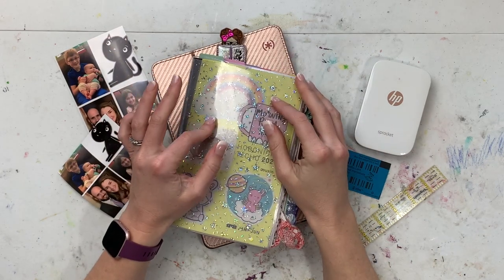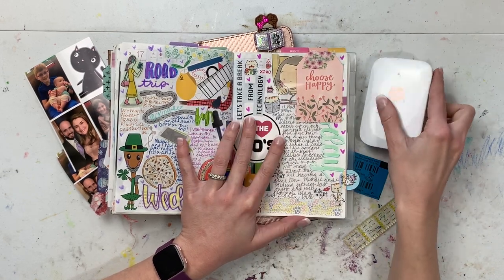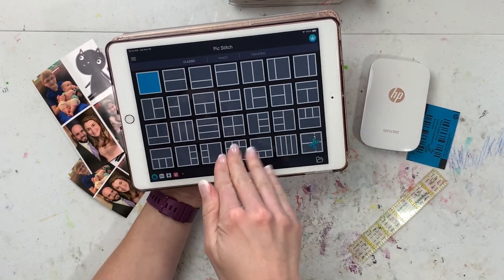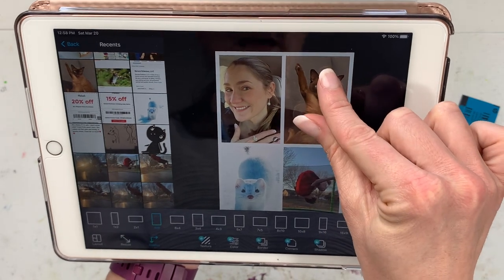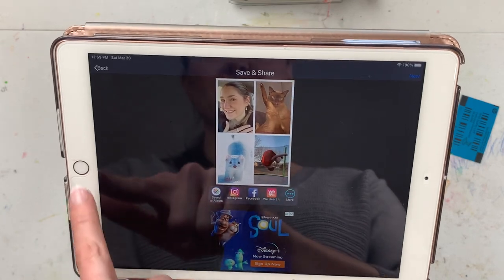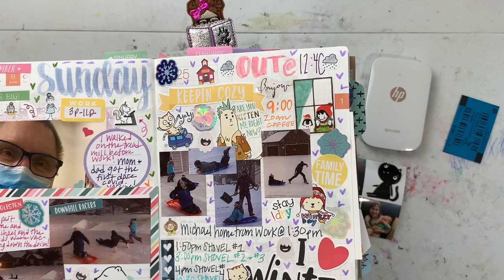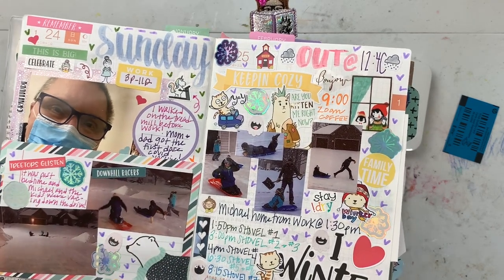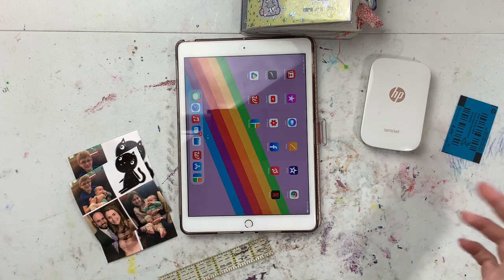How to Print Cheap, High Quality, Tiny Photos for Journaling, Scrapbooking and Craft Projects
Print small, high quality photos very inexpensively! You don't even need an HP Sprocket or other photo printer!

Are you curious about supporting my channel through a $0.99/month membership?! Thank you!

**TO JOIN CLICK ON THE 'JOIN' BUTTON ON CHANNEL HOME SCREEN. MUST BE ON A COMPUTER AND NOT ON YOUTUBE APP**

If you would like to use my link it earns me a small amount that I can hopefully use to better my channel, but it doesn't cost you any more time or money; I really appreciate it, thank you! You can also open a separate search bar and find the item without using my link, that's okay too:))

As always, please make sure you find a seller that you trust to be authentic and timely before ordering!

**Korean Buha Bear Stickers (also many other cute characters available):

**PPAPPAPPIYO Cat stickers:

**PPAPPAPPIYO Girl Stickers:

**Molang Rabbit Stickers:

**Heeda Girl Stickers:

**Antiquarian Sticker Book:

**Constellation and Zodiac Stickers:

**Lily Queen Tote Bag:

**A5 MD Notebook covers:

**Essential Oil Diffuser:

**Purple Galaxy Washi Tape Set:

**Star Jelly PVC:

**Day to Day Stickers (Pony Brown):

**How to Draw Almost Everything:

**How to Draw Almost Everyday:

**How to Draw Almost Every Animal:

**Sarasa Vintage Colors:

**American Crafts Seasonal Sticker Book:

**Mildliner Brush Pens:

**Cat Sticker Flakes:

**HP Sprocket:

**Delfonics Utility Pouch - Medium:

**American Crafts Everyday Life Sticker Tablet:

**American Crafts + Paige Evans Sticker Book:

**Uni Jetstream ballpoint 0.5:

**Cat stickers:

**Mee Tape Faces Washi:

**MeeTape Washi Designs:

**Aimeo Cat sticker Flakes:

**Pig and Cat Stickers:

**Wamon Washi Tape set:

EmiLou.Arts
2135 NW 108th St.
Suite # 71323
USA